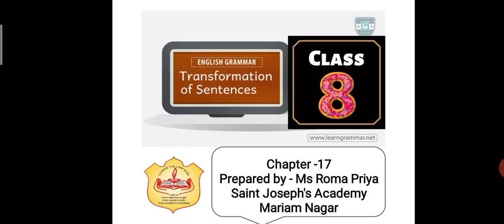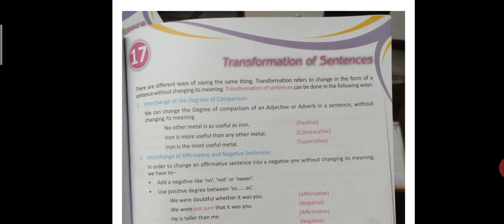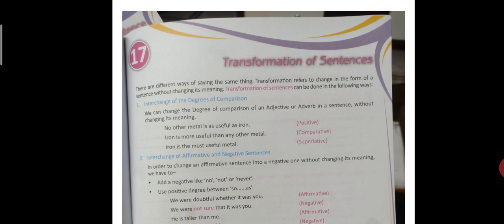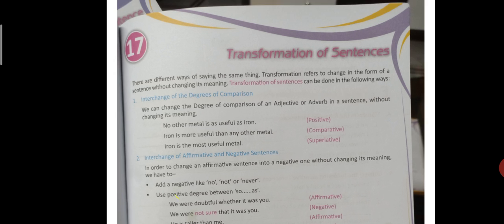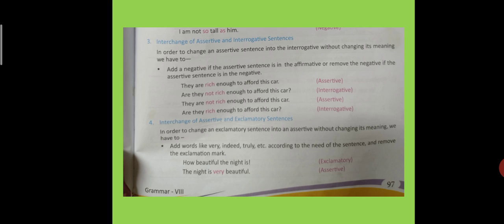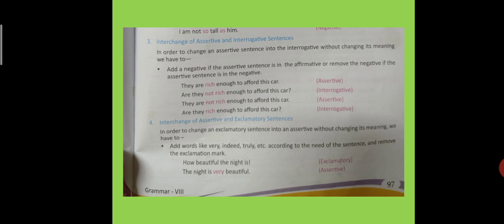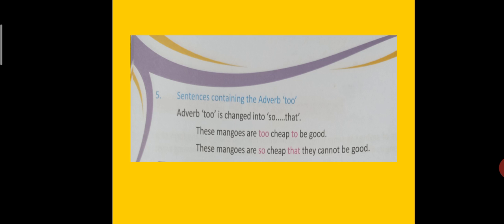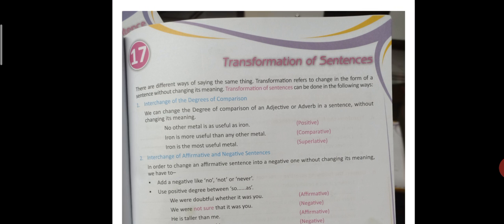Class 8, English Grammar, Chapter 17 by Roma Priya